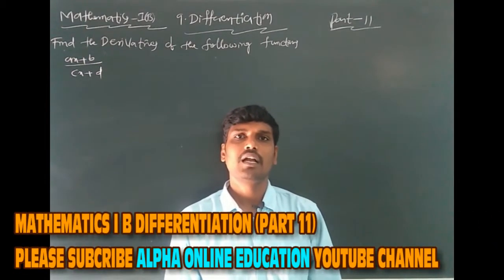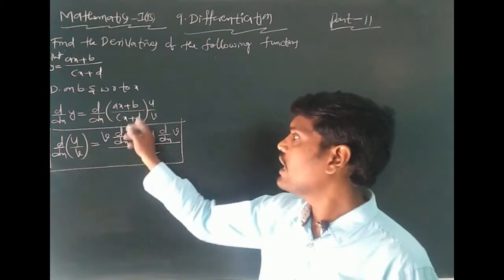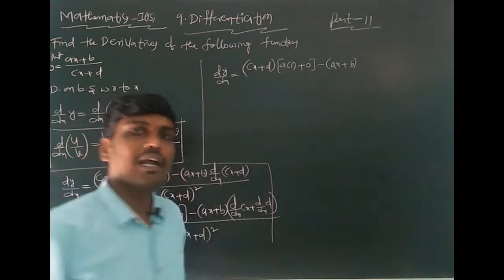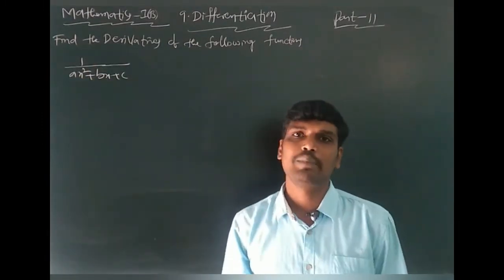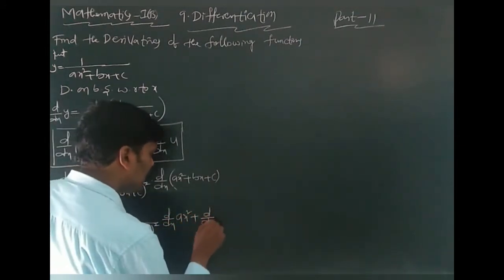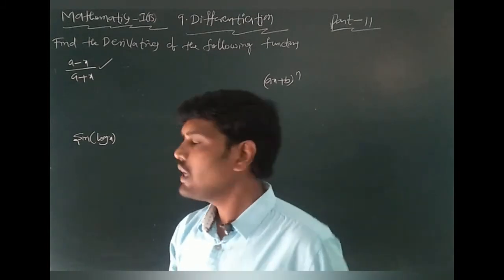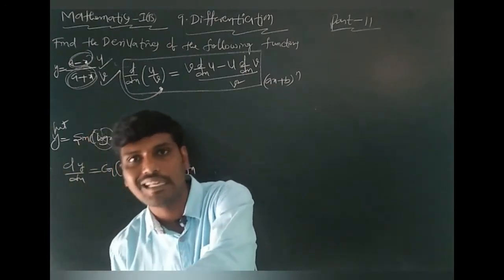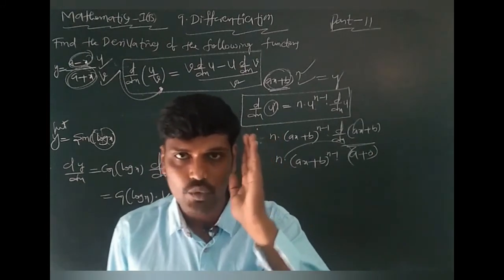INTER I YR : MATHEMATICS I B (E/M) TOPIC : DIFFERENTIATION PART 11